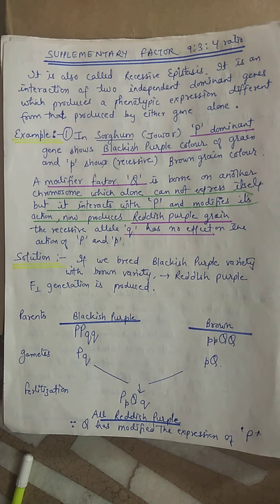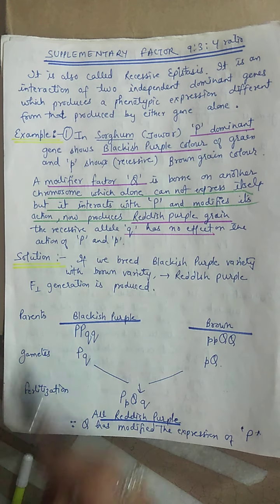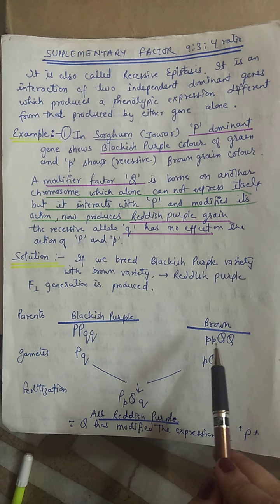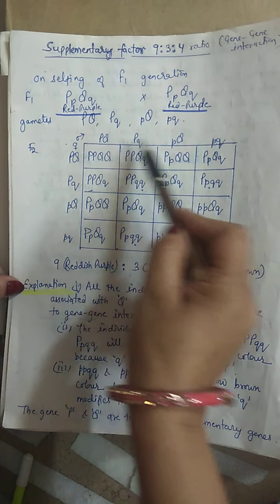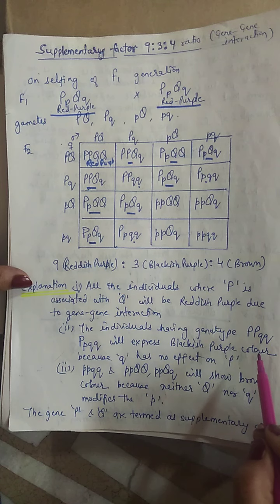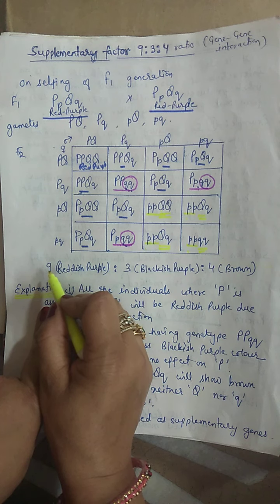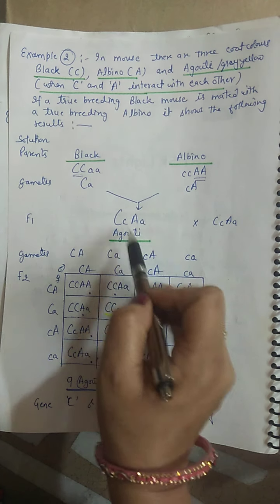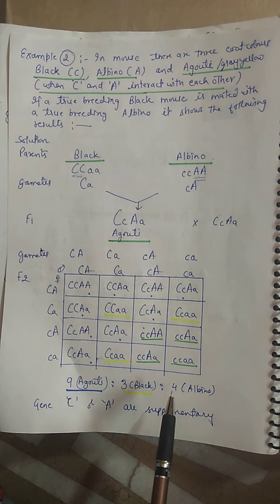Supplementary gene 9:3:4 interaction in B Sc Botany by Dr Pragya Joshi